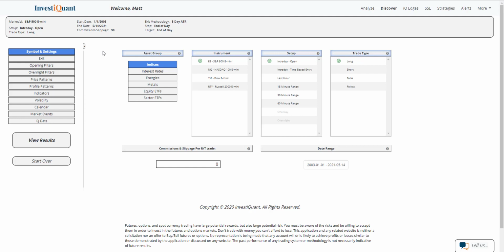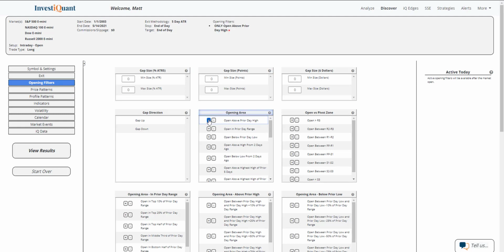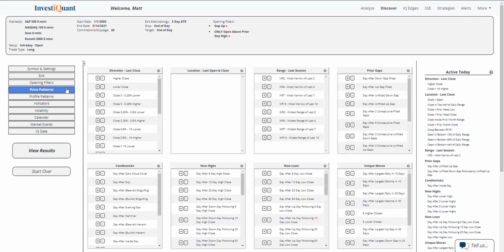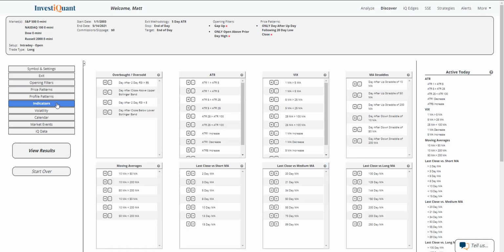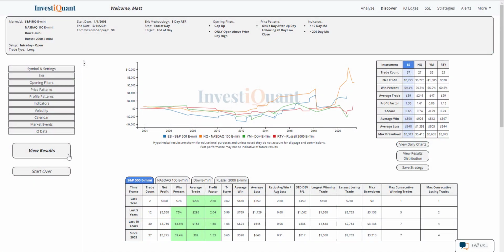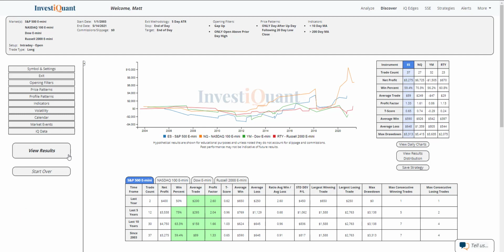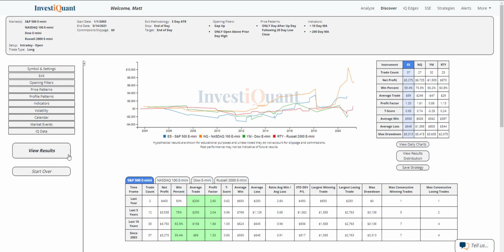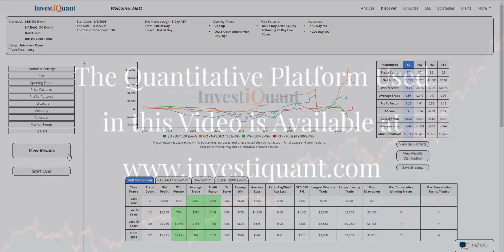Yesterday the markets bounced from the recent low, has that led to more to the upside?